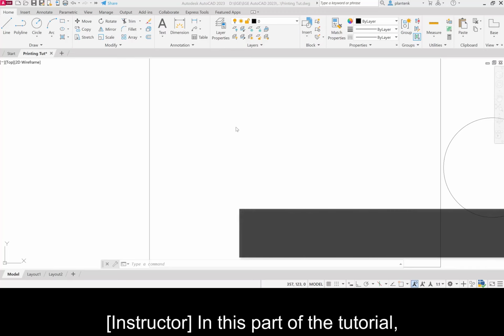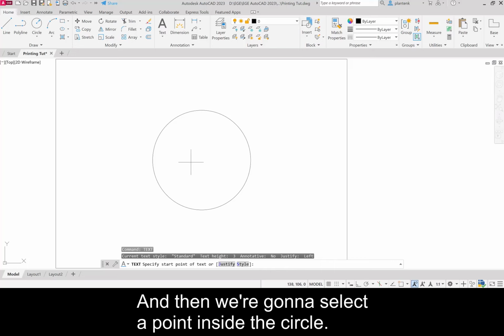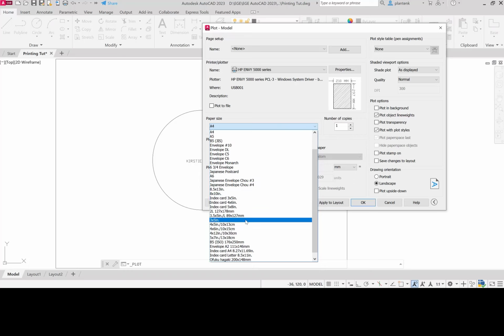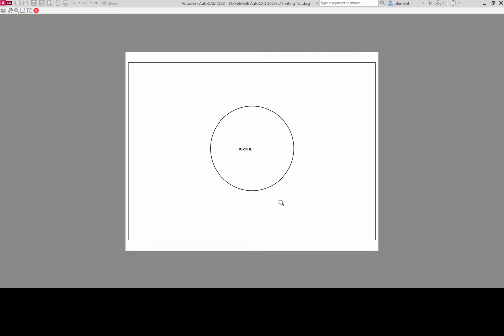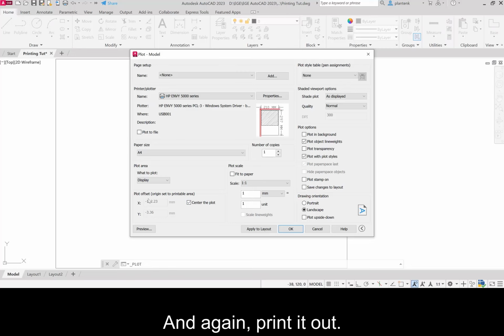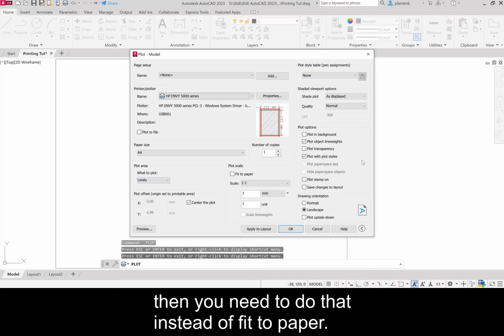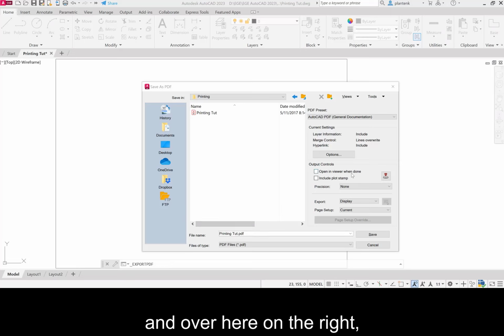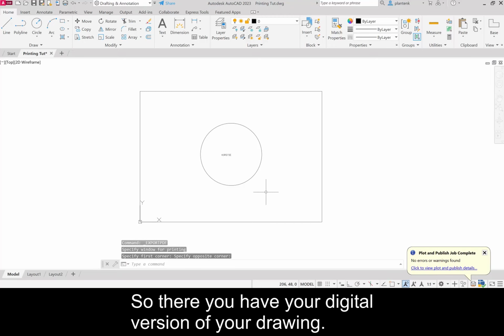MET 101. Chapter 2 - Video Tutorial - 10 Printing Tutorial Part 2